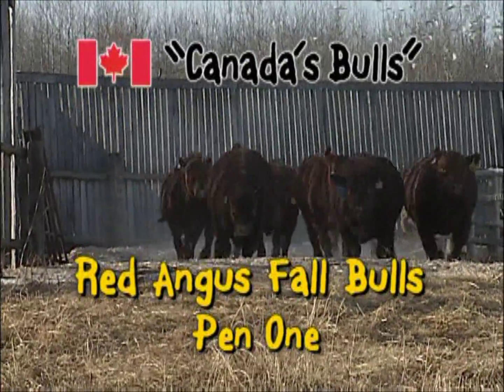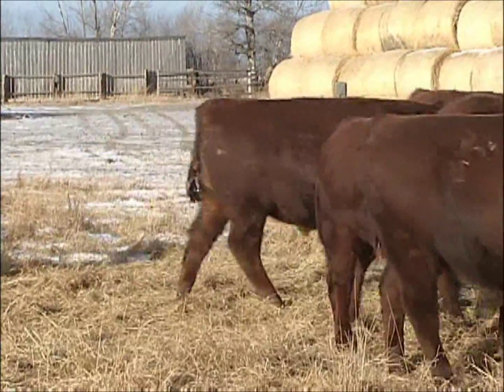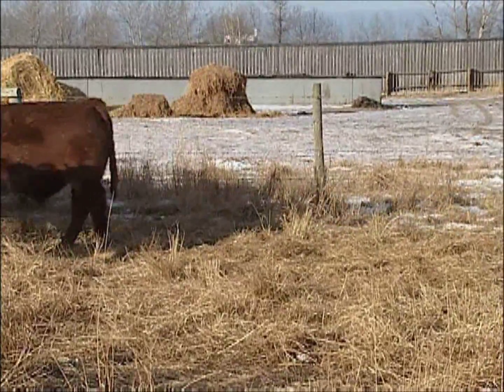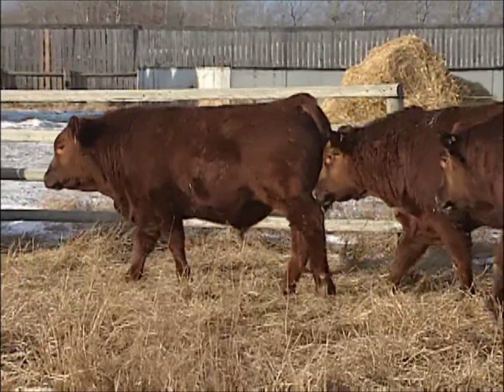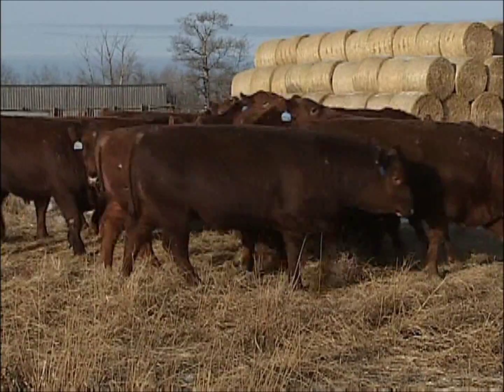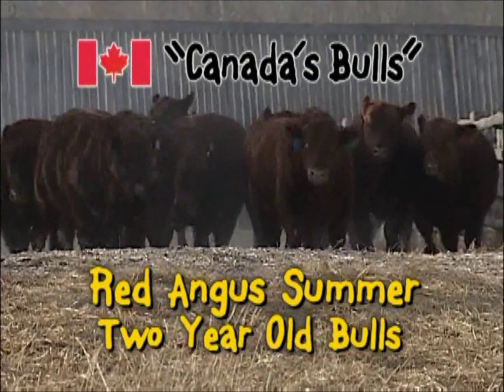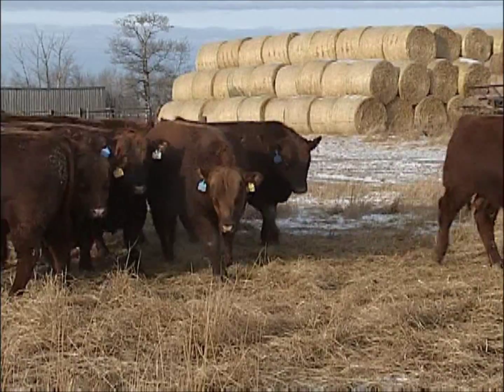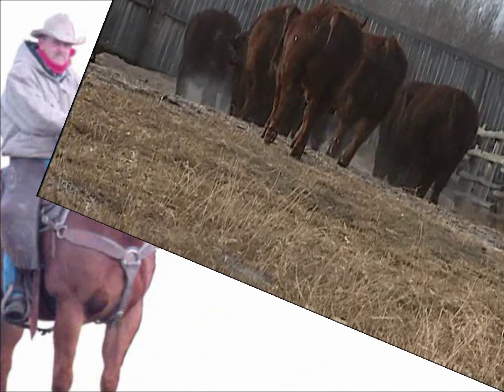2012 - Red Angus - M.C. Quantock Canada's Bulls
Chapter 2 of 10 of the 2012 M.C. Quantock "Canada's Bulls" Bull Sale Video Preview